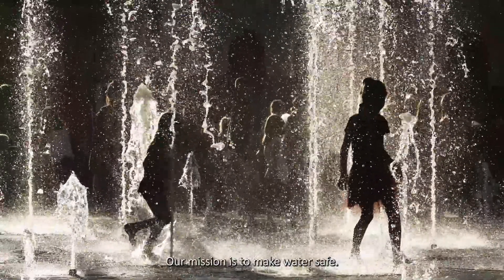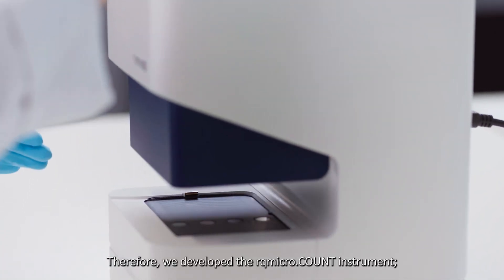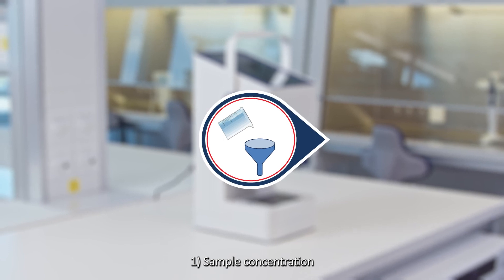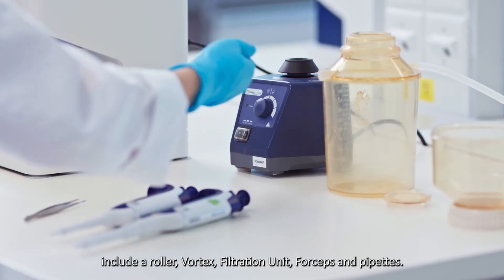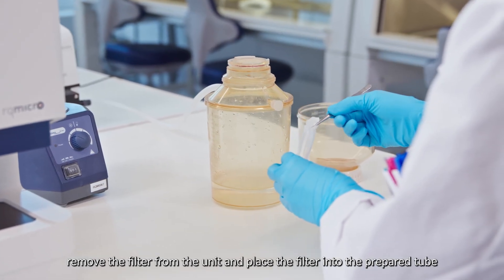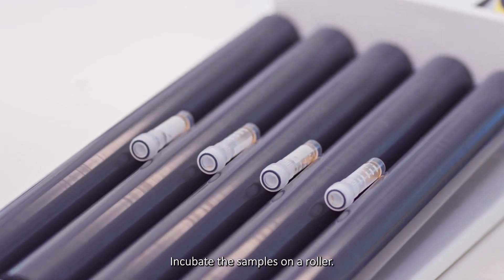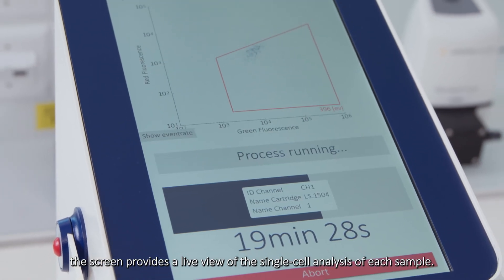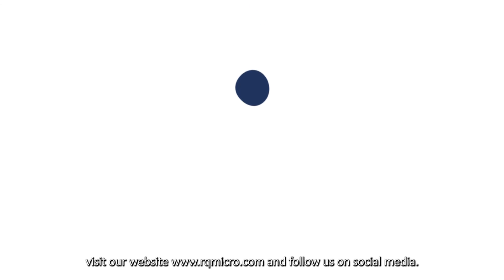rqmicro.COUNT: How to quantify Legionella in water in 2 hours.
Check out this video and find out how to rapidly and reliably analyze Legionella in water with the rqmicro.COUNT.

Legionella analysis with the rqmicro.COUNT consists of 3 steps:
1) Sample concentration
2) Reagent incubation
3) Automatic sample purification and analysis